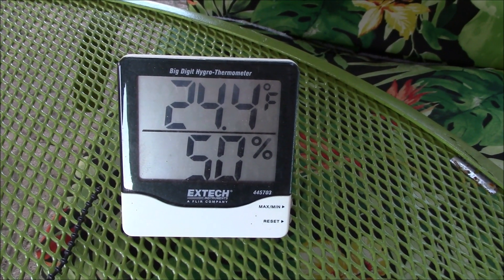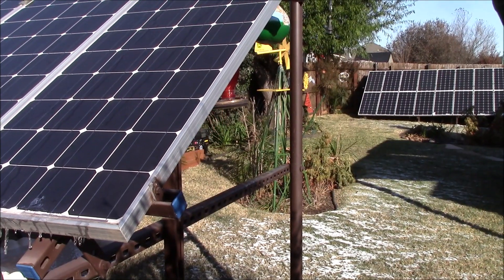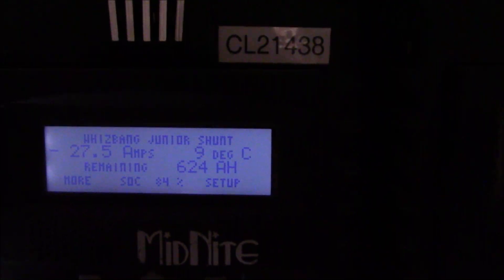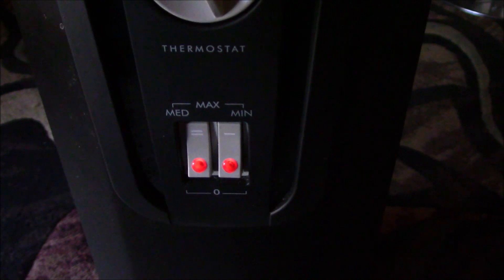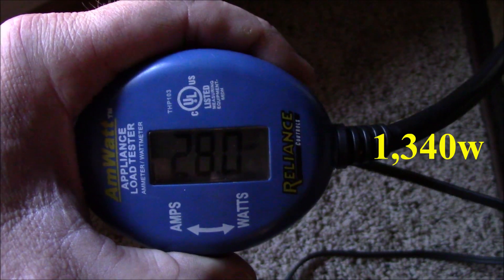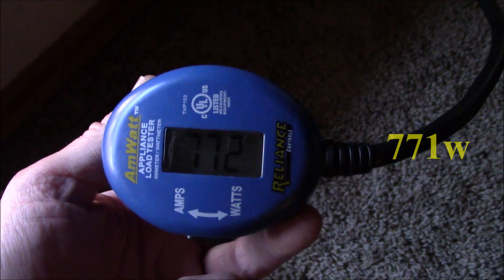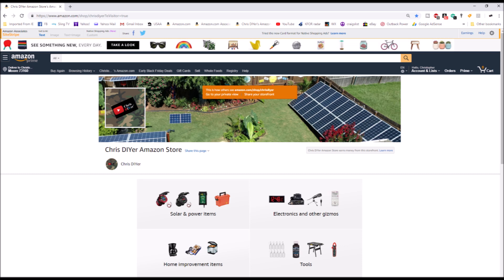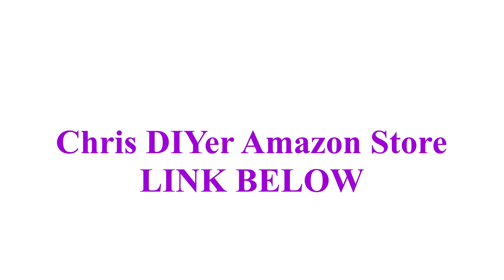Using solar panels to power an electric space heater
Chris DIYer Amazon Store:
DeLonghi 1,500w Safe Heat oil filled space heater ($65, Amazon Prime)

Main house system - Grid assist or "partial off-grid"
My three other 24/7 systems - DIY off-grid
I do not "sell" electricity back to the electric company...ie, "grid tie". However, if I were to lose electric power...can tap into any of my solar systems. Or run a gasoline generator.